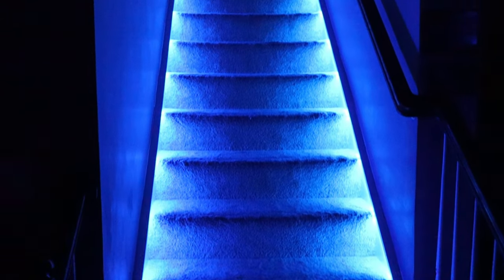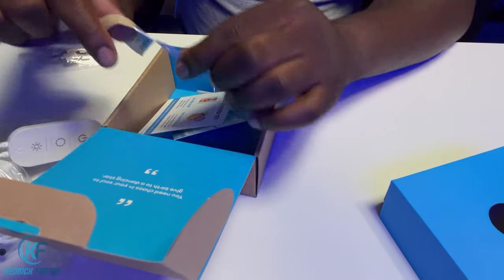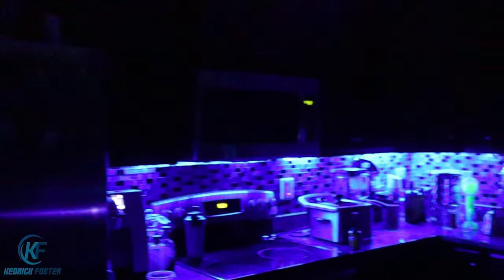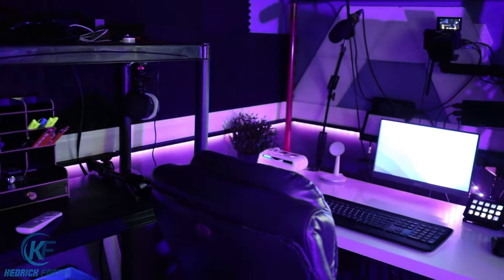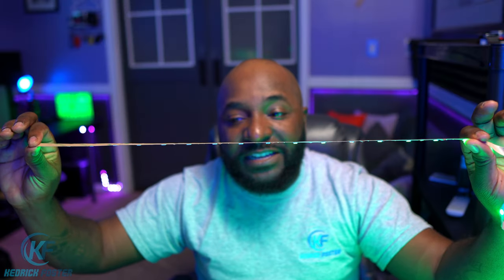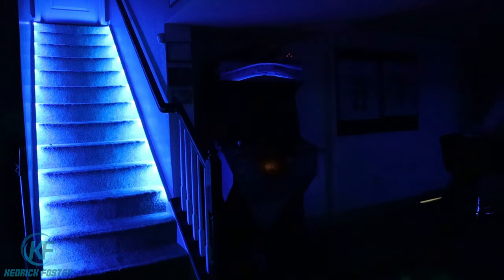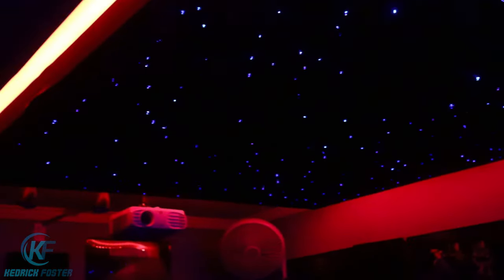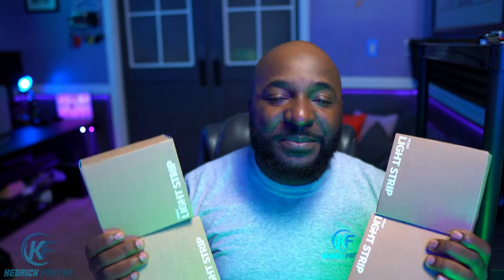Upgrading YOUR home spaces w/VONT LED strips | Mancave Upgrades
Upgrading a few spaces in my home using Vont LED strips.

Vont LED Strips
Vont.com

My Gear

2020 IPAD PRO 12.9